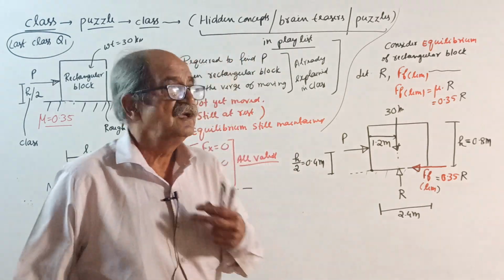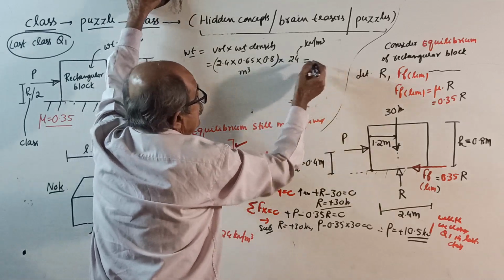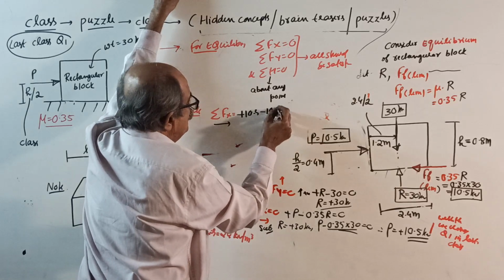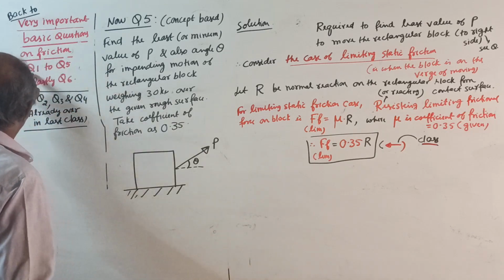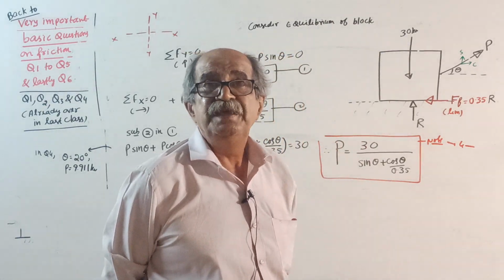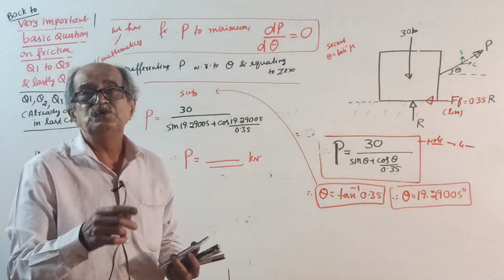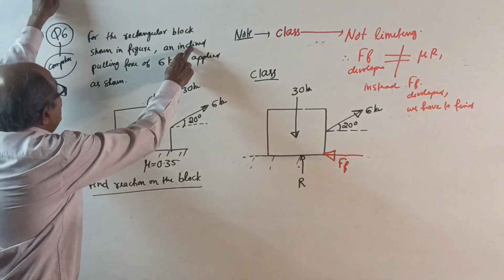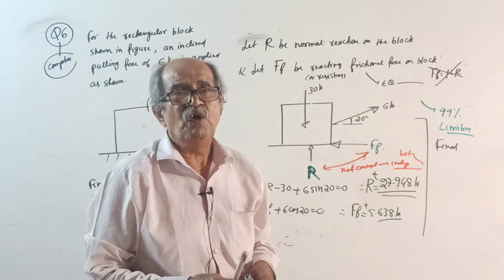Part:4/Lecture 5/ A PUZZLE &Very important basic Questions on FRICTION ,continued ( Q5& Q6)